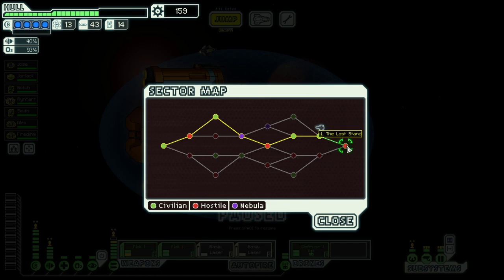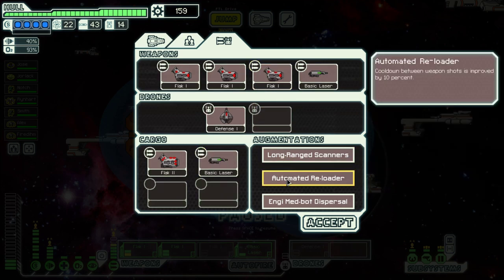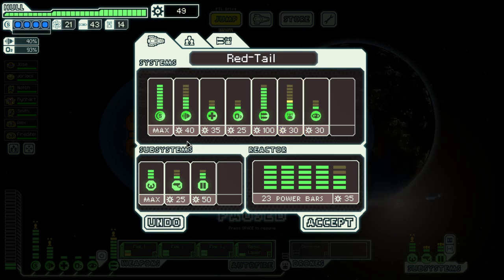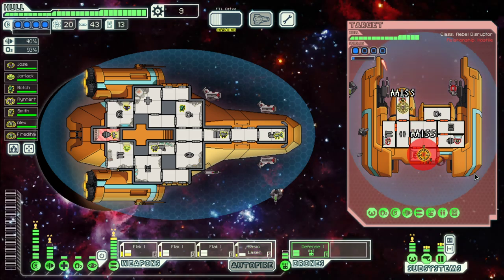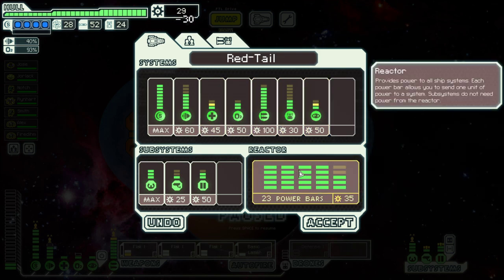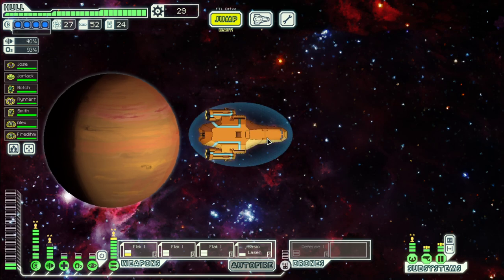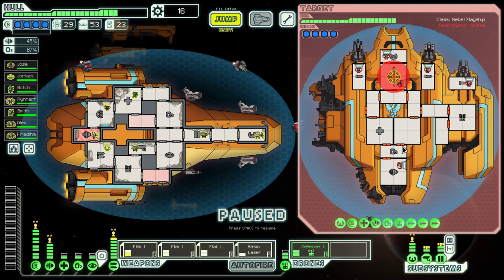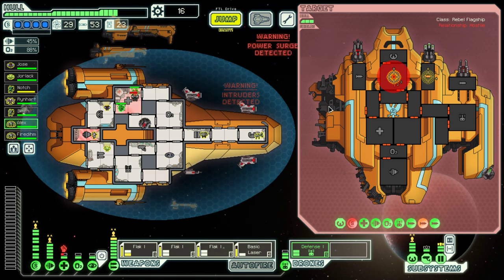FTL - S15E8: Kestrel Cruiser B